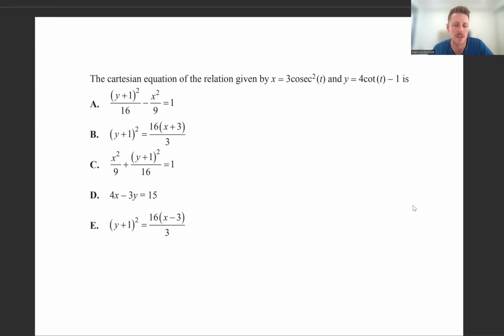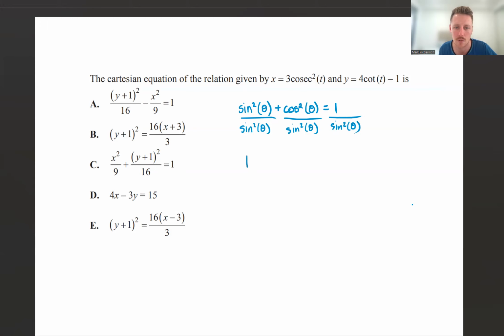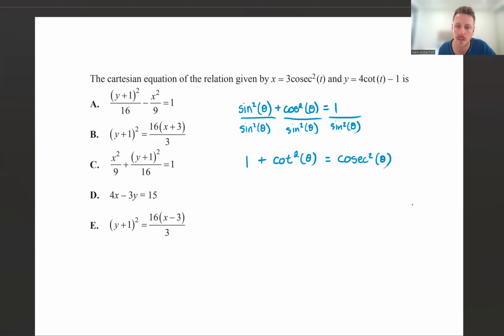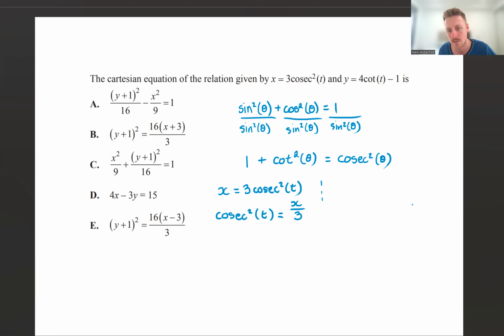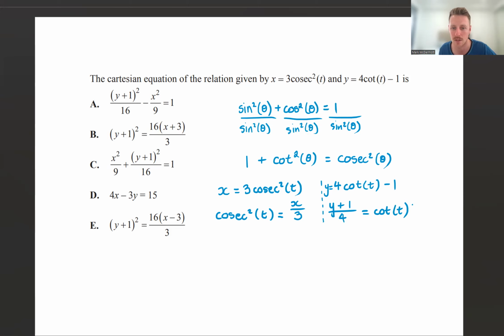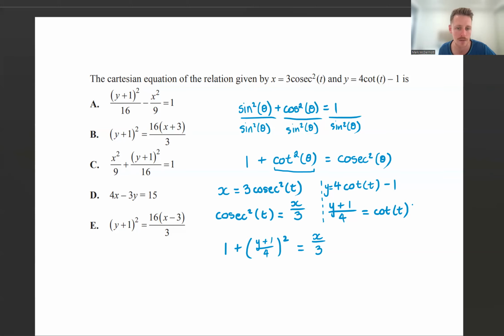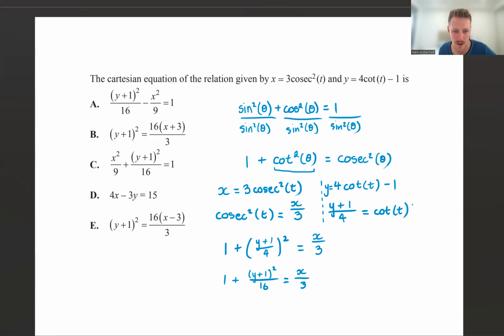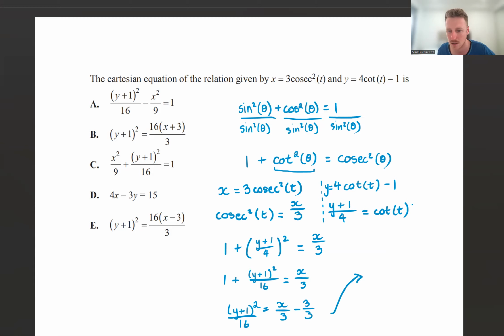Convert Parametric to Cartesian Equation Example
Specialist Maths Units (3&4) - Exam 2 Q1 MC